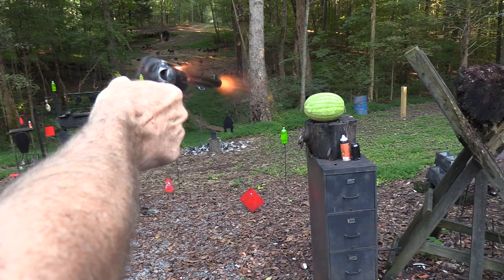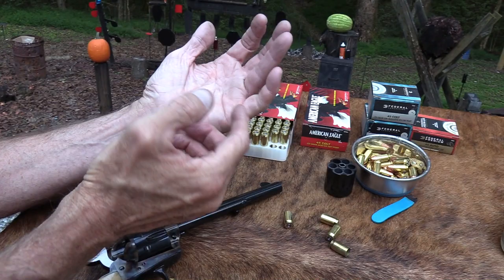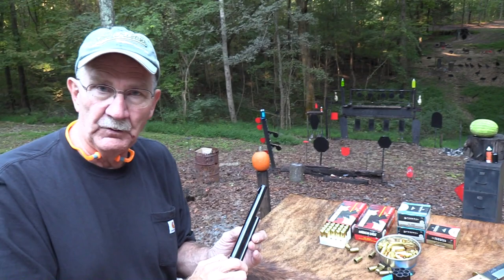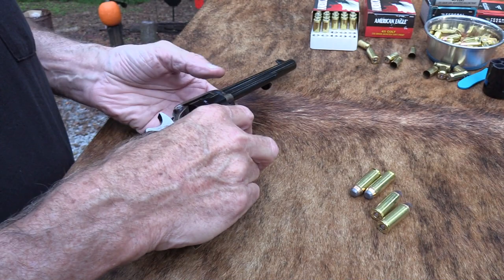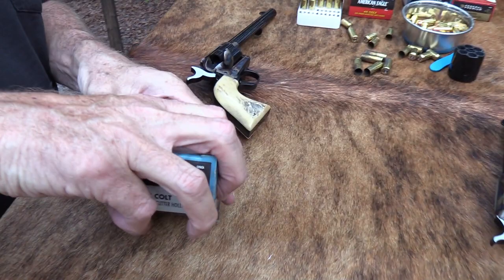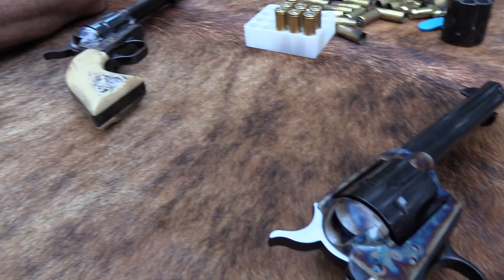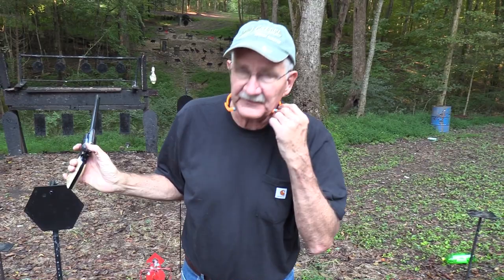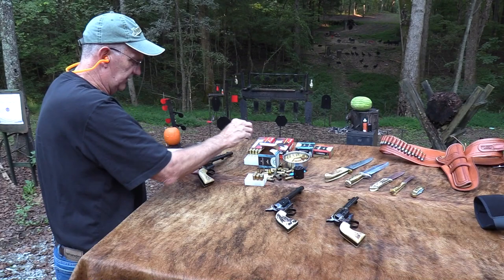Davy Colt SAA Grandpa's Cavalry Model in 7 1/2" barrel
Shooting and showing my 7 1/2" Davy Colt, a .45 Colt Single Action Army. See original video on the "Davy Colts" if you missed it